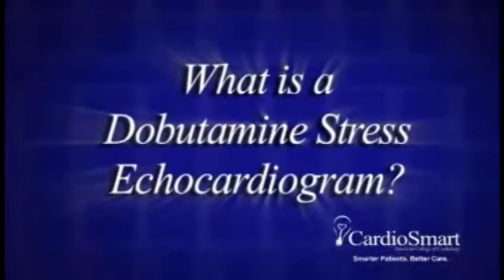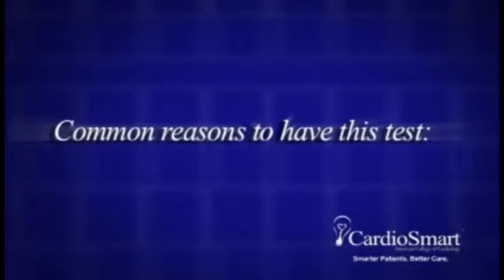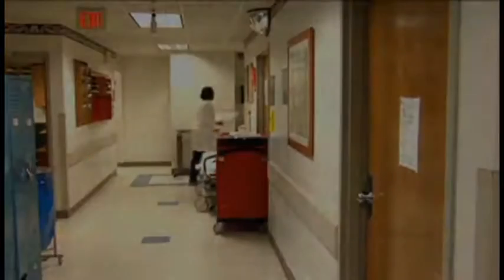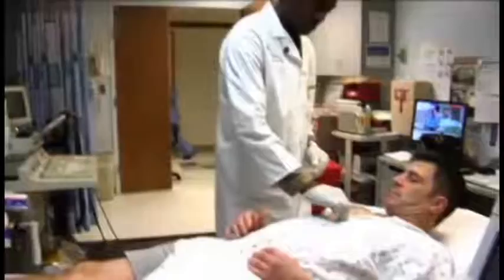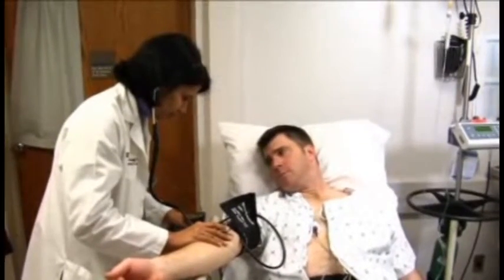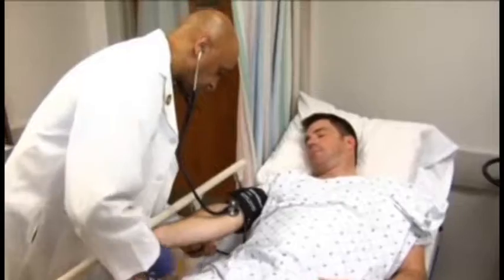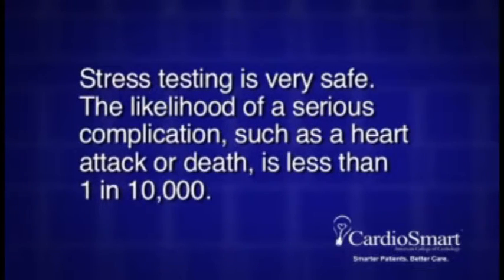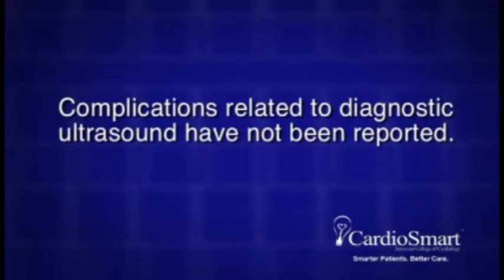CardioSmart | Dobutamine Stress Echocardiogram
Dobutamine echocardiogram is a painless, harmless test that uses a dobutamine infusion to mimic the effect of exercise on your heart.